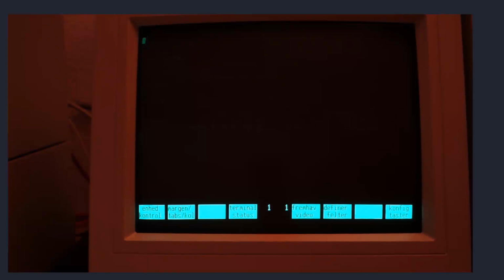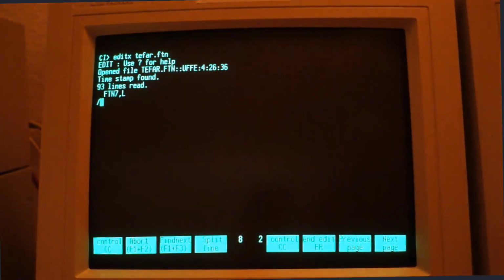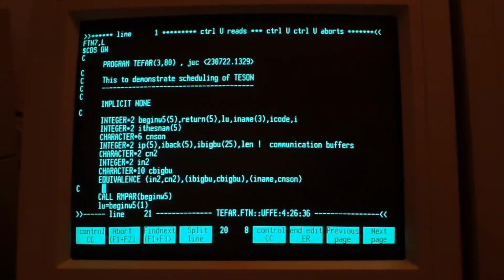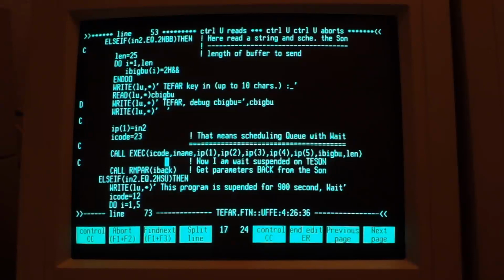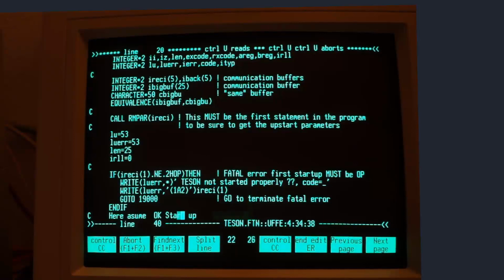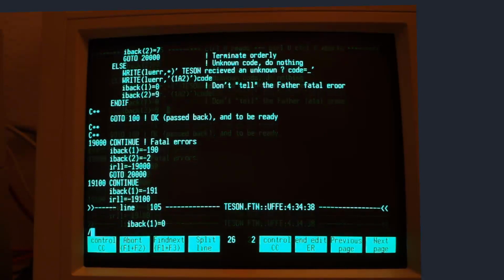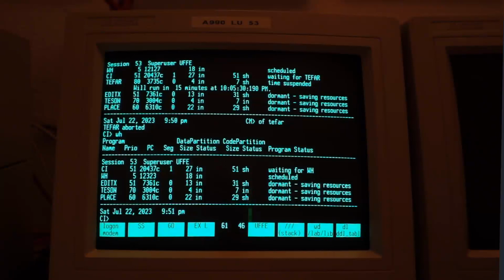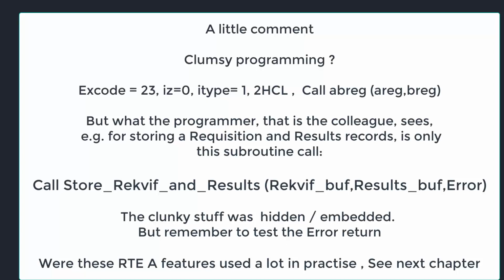HP 1000 RTE A Features (7:9)&How to build a module-based system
00:00 The videos should be viewed in order (1..9), Playlist
01:21 Look, hyper sensitive programmers
01:32 Login on the terminal, File system, TEFAR
04:15 TEFAR , source code , Editor, screen mode
11:31 TESON, source code
16.31 Test of TEFAR & TESON , looking with WH
19:52 Compile & Link
21:24 Clumsy program code. Yes, But